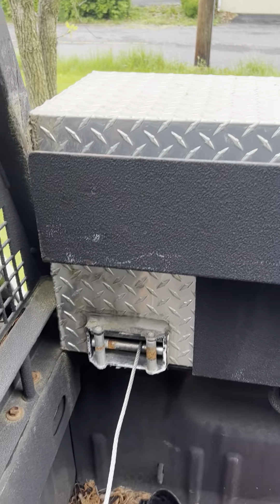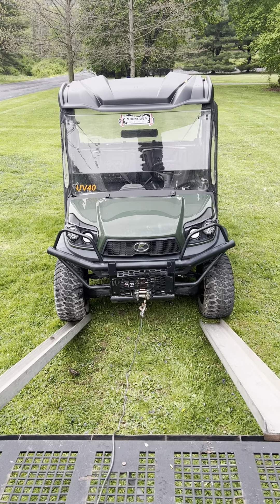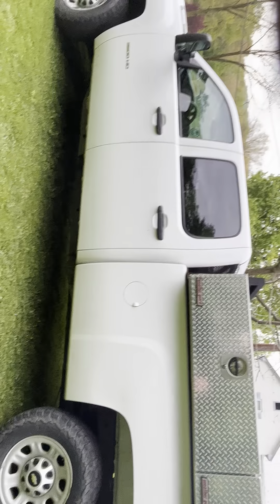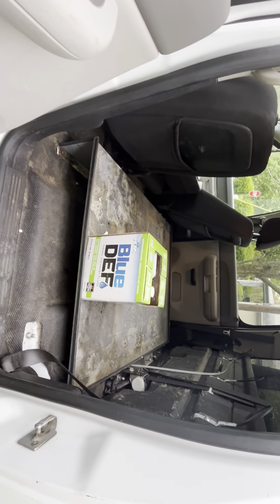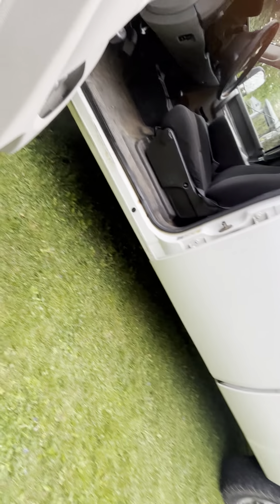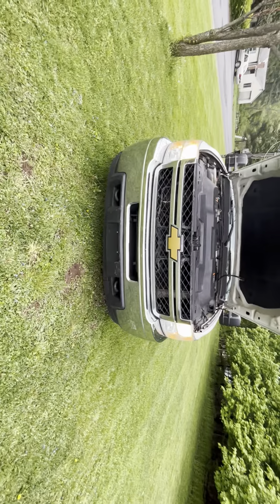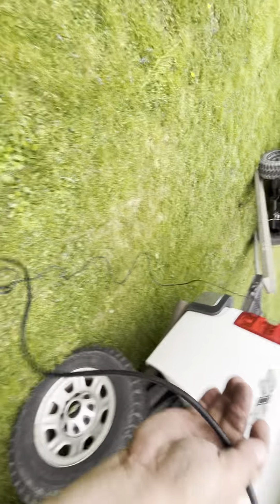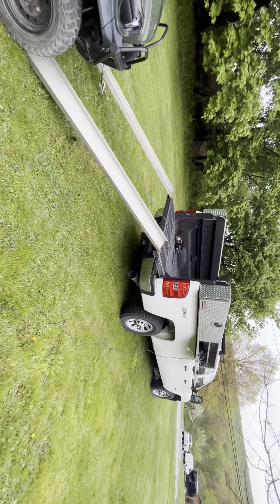Matts 2014 chevy duramax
truck for sale 2014 chevy 3500